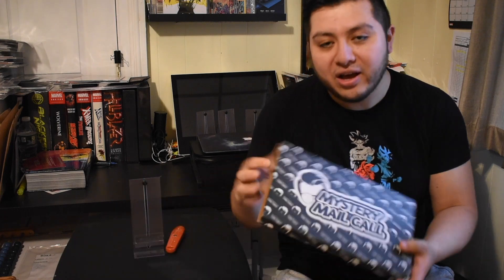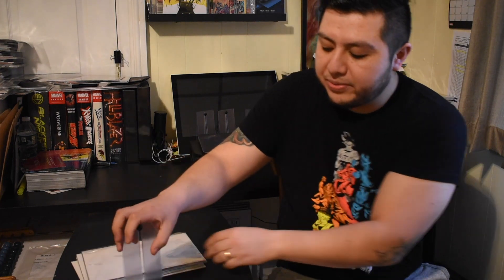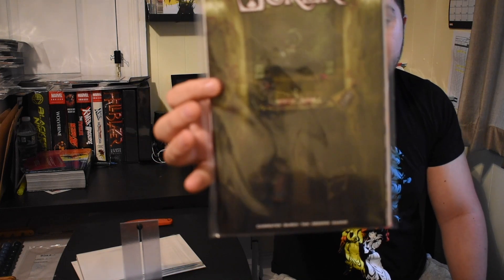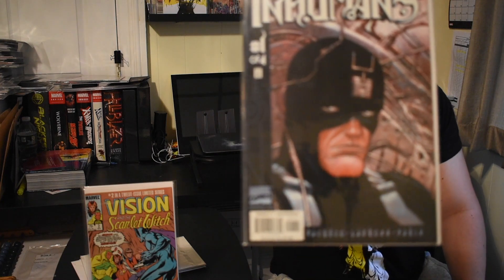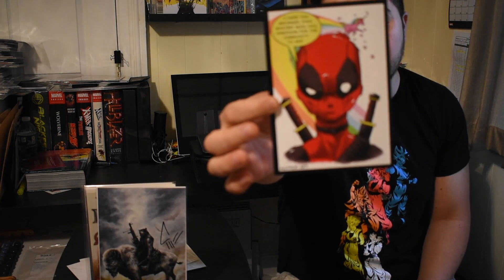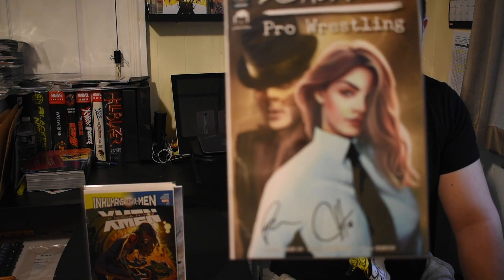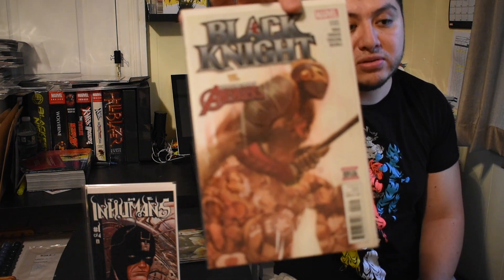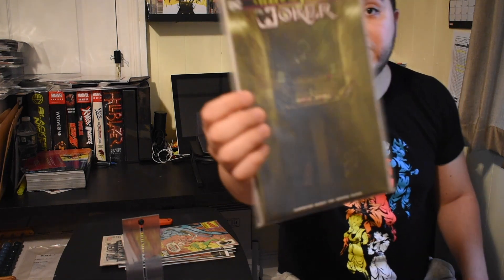Unboxing Mystery Mail Call [ComicTom 101 - #9]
Unboxing mystery mail call from ComicTom101 May 2020, time to see what we got on this month’s mystery box. Eclusive Long Live Pro Wreseling.

Don’t forget to check out my instagram page for some close ups of this mystery mail call.